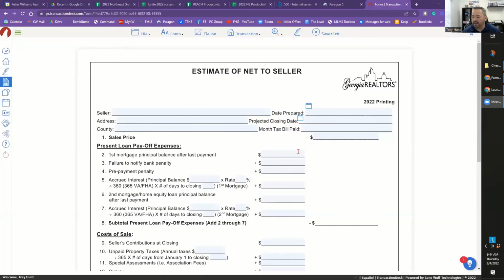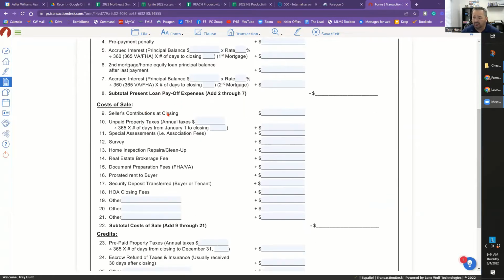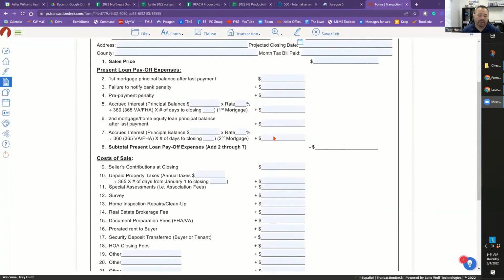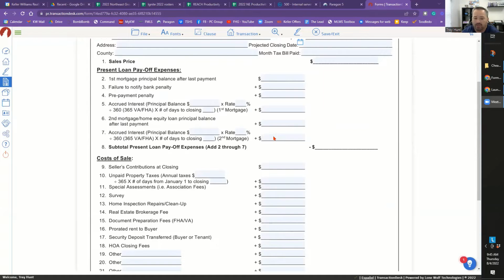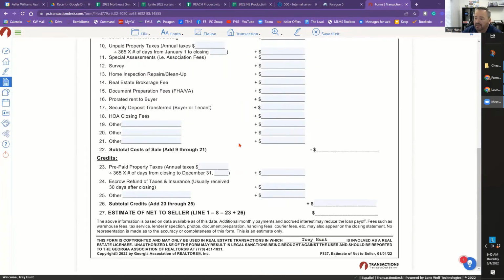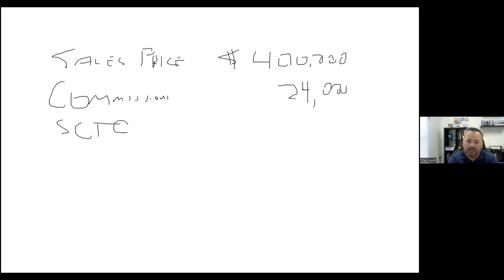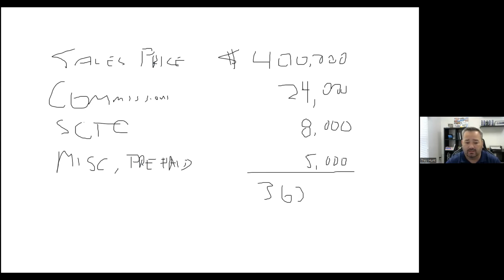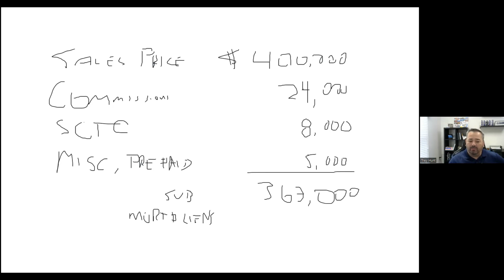Seller Net Sheet